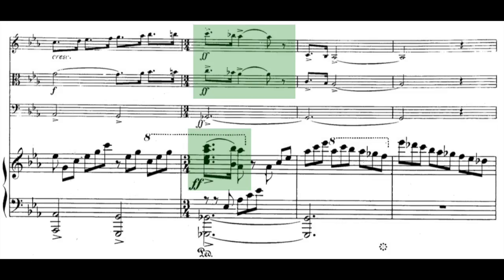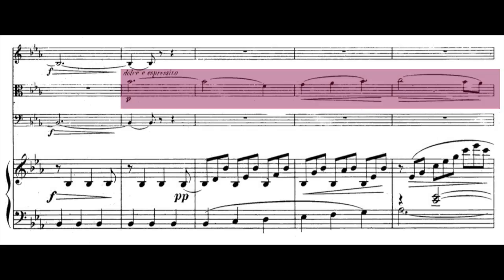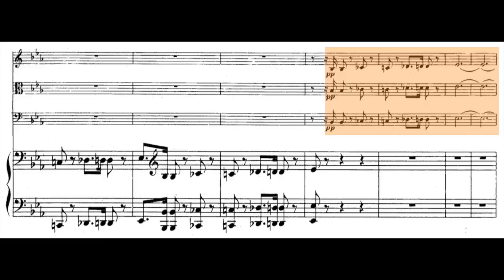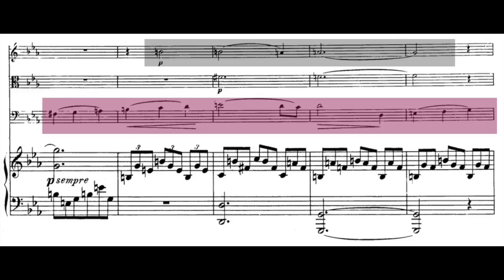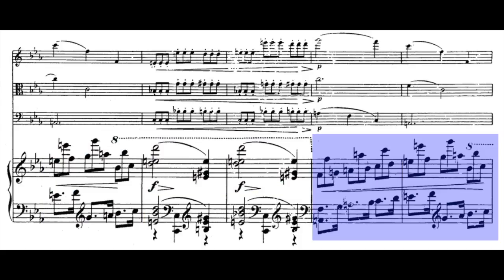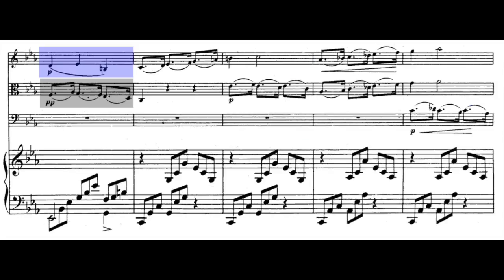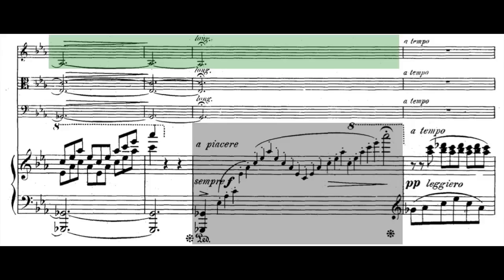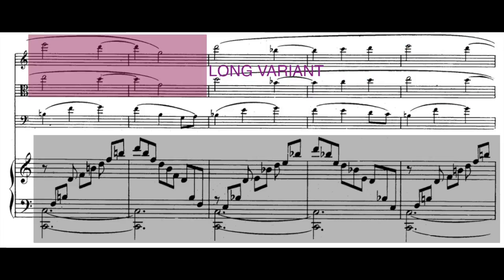Fauré C Minor Piano Quartet: Analysis of the Astounding Finale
Richard Atkinson analyzes the astounding final 4th movement of Gabriel Fauré's C minor piano quartet, Op. 15.

Raphaël Pidoux, violoncello
Jean-Marc Phillips-Varjabédian, violin
Vincent Coq, piano
(Trio Wanderer)
Antoine Tamestit, viola

00:00 - Exposition section
03:53 - Development section
07:25 - Recapitulation section
09:24 - Coda section